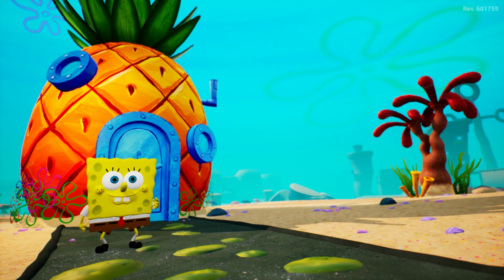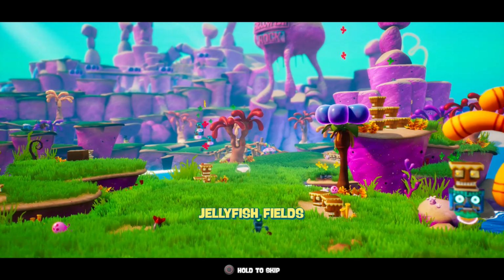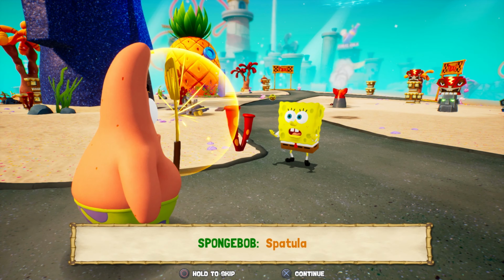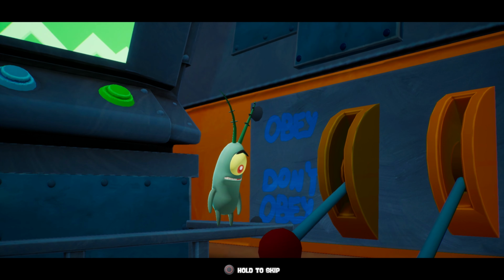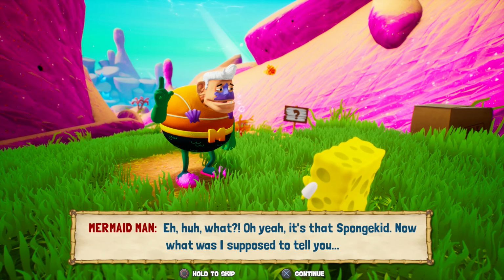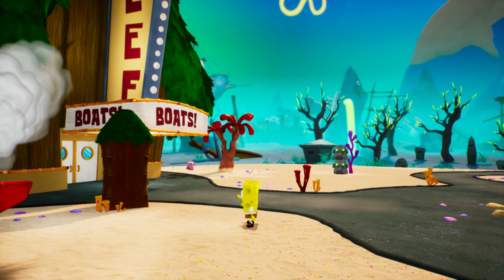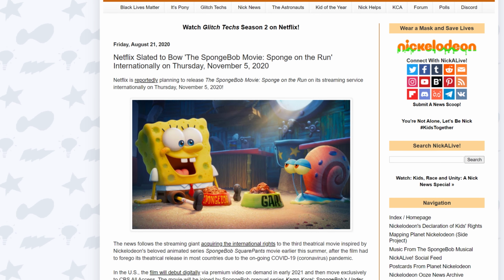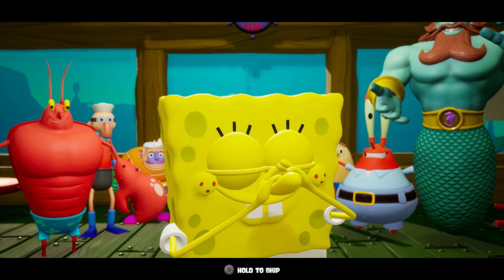My review of SpongeBob: Battle for Bikini Bottom - Rehydrated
This is my review of SpongeBob: Battle for Bikini Bottom - Rehydrated. The HD remake of the game SpongeBob: Battle for Bikini Bottom from 2003. Rehydrated released earlier in June 2020, so I am pretty late into talking about this game. Yeah... this is another one of those cases where a more ambitious video of mine ends up taking longer to make than I expected. I first began production on this video back in July 2020 right after I completed Rehydrated. The main reasons why it took this long to get it done were because sometimes I just got lazy, and more importantly, my 11th Grade online school year began in mid August during production, so I had more responsibilities each week that during my summer break. This unfortunately means this is my second 'long gap' of Season 3 in a row.

All music is from SpongeBob: Battle for Bikini Bottom - Rehydrated. They are owned by Purple Lamp Studios, THQ Nordic and Nickelodeon, and originally created by Heavy Iron Studios for the original Battle for Bikini Bottom. None of the tracks are owned by me.